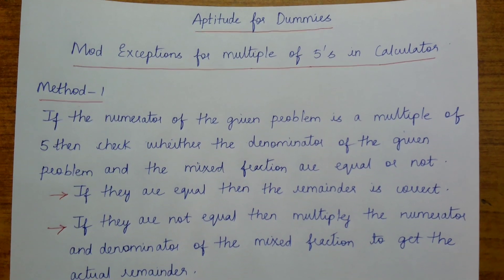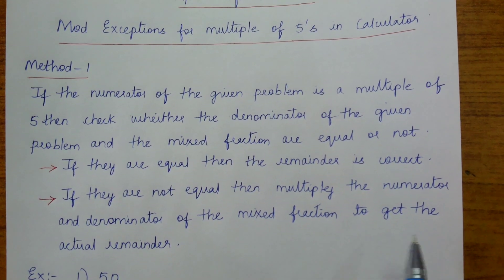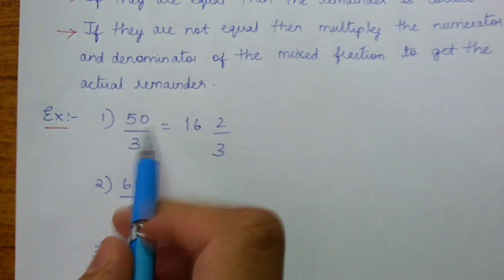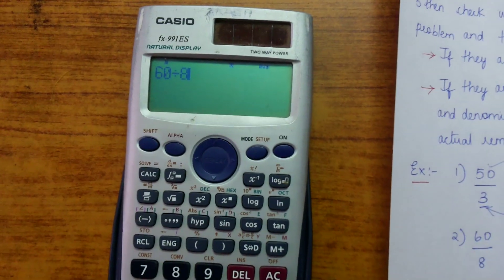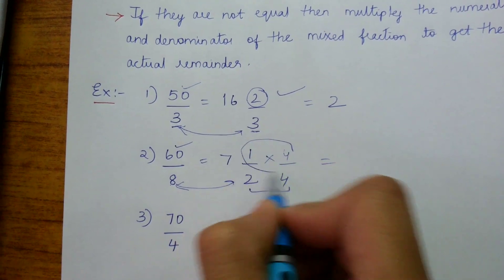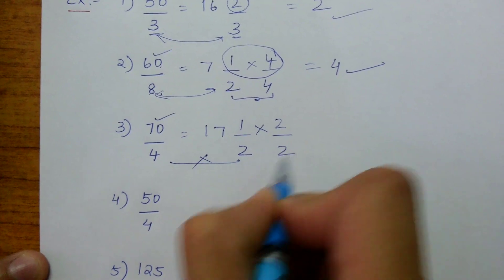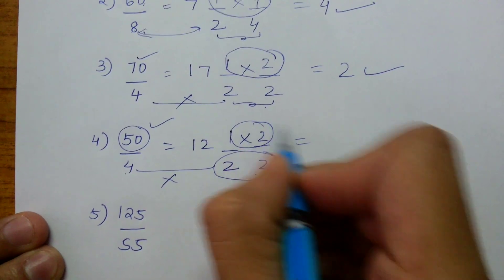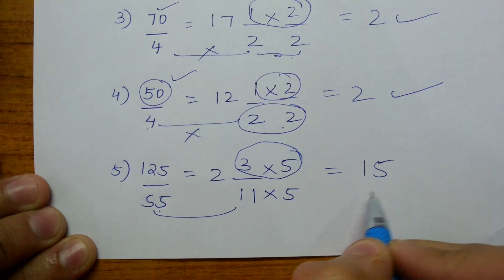How to calculate a Mod b for multiples of 5 in Casio fx-991ES calculator!!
Calculate the correct modulus of multiples of 5 i.e., for example take 60/8 if u calculate the modulus in calci u get remainder as 1 which is wrong...So see this vedio and apply the above method to get the correct modulus which is 4 !